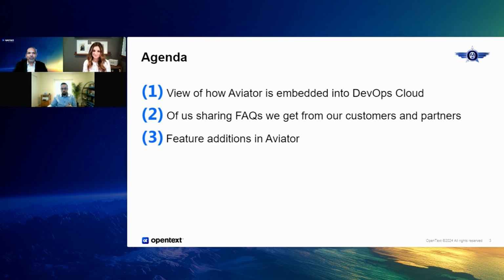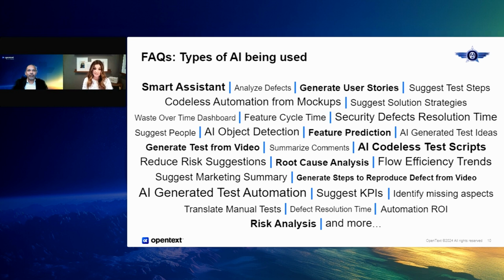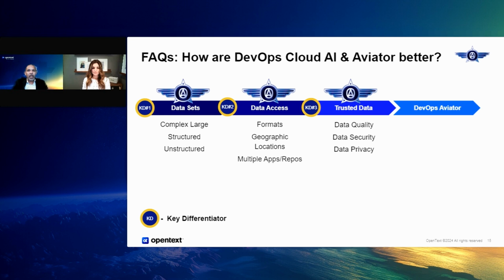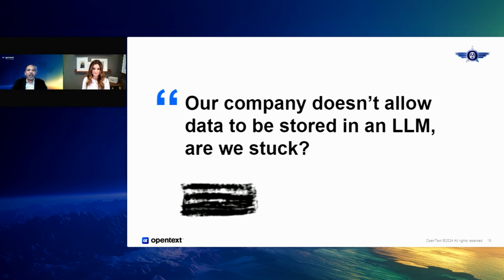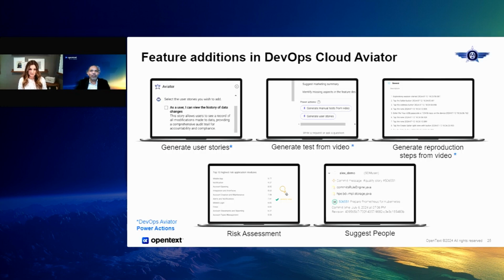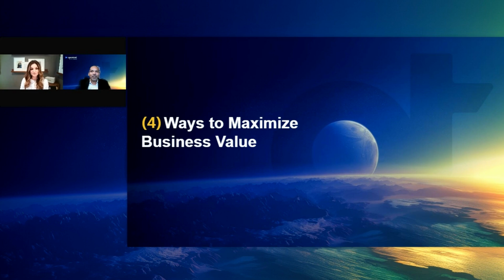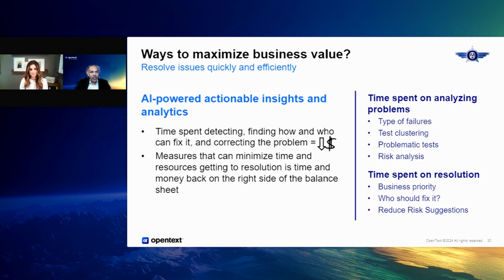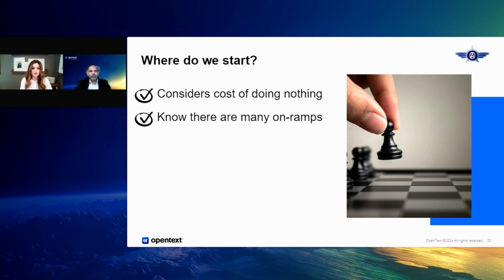DevOps Aviator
Join us in this insightful DevOps Aviator webinar, where we explore the latest tools, practices, and strategies to streamline development and operations. Perfect for both beginners and seasoned professionals, this session covers best practices, key DevOps principles, and real-world examples to help you elevate your DevOps game. Don't miss out on expert insights and Q&A for all things DevOps Aviator!